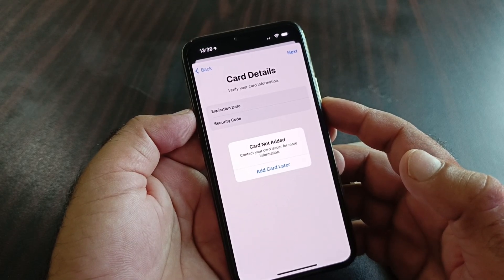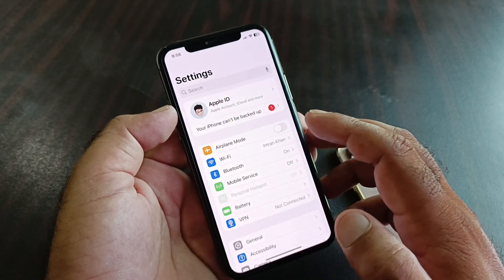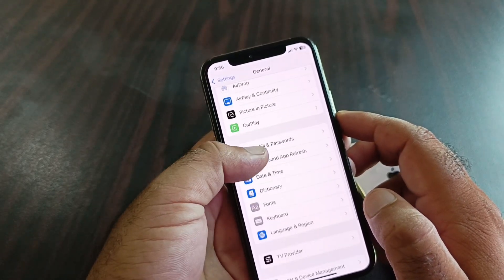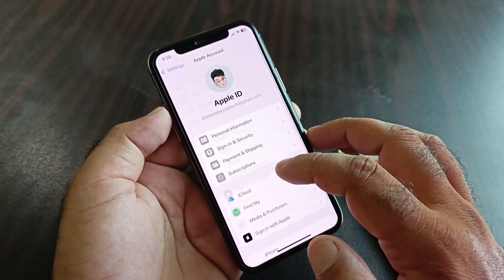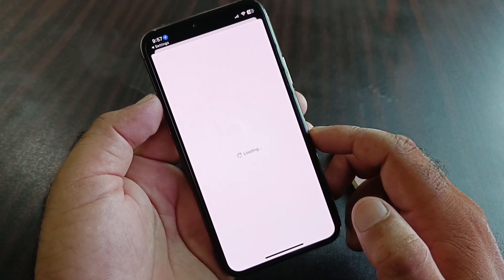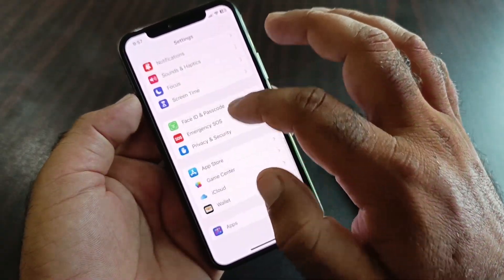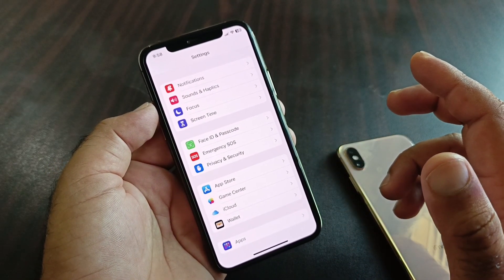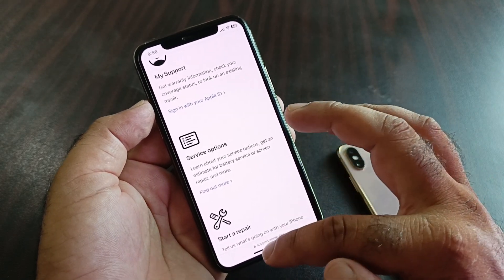Card Not Added Apple Pay: Card not added contact your card issuer for more information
Are you receiving the "Card Not Added: Contact Your Card Issuer for More Information" message when trying to set up Apple Pay? In this video, I'll walk you through what this error means and the steps you can take to resolve it. Learn how to troubleshoot the issue and successfully add your card to Apple Pay.

- Understanding the "Card Not Added" error message
- Steps to contact your card issuer for assistance
- How to troubleshoot and resolve the issue on your device
- Tips for a successful Apple Pay setup